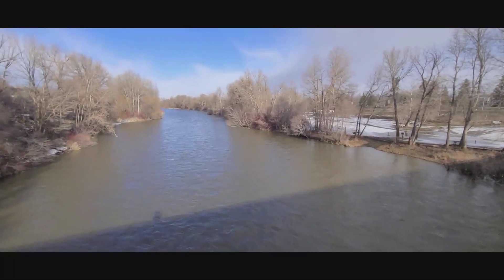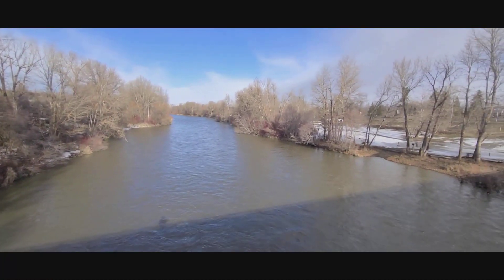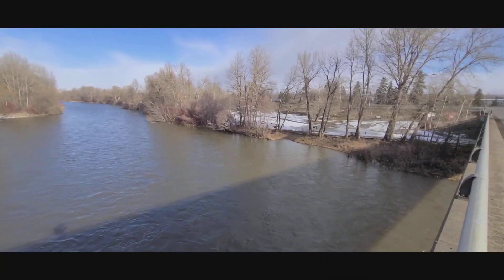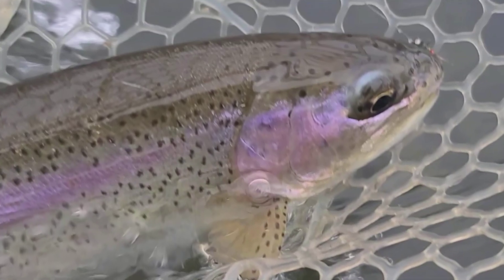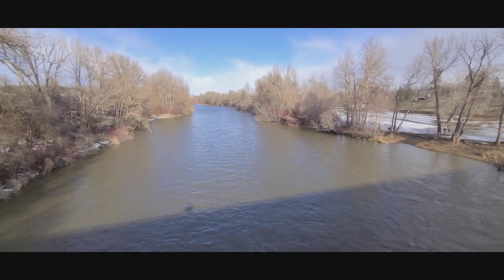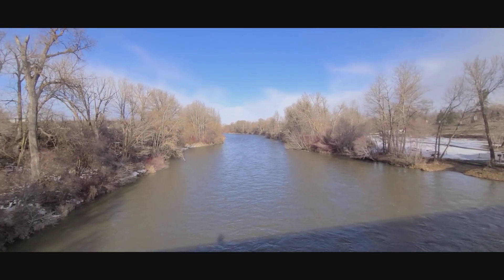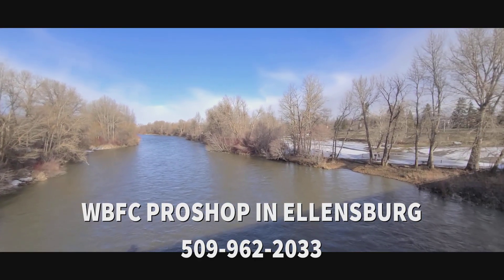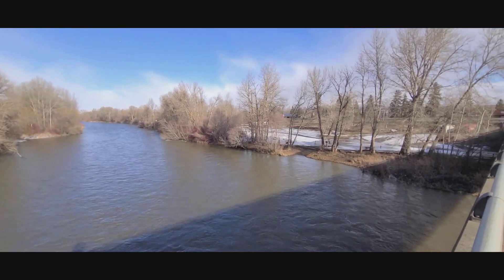Yakima River Report-February 23rd, 2021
Steve Worley, owner & guide at WBFC gives a detailed report on the current state of the Yakima River.